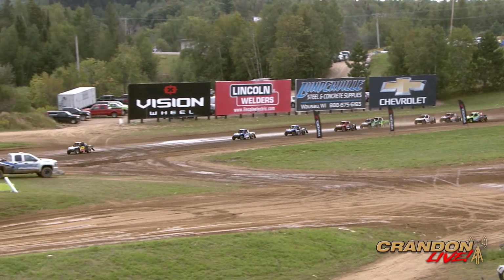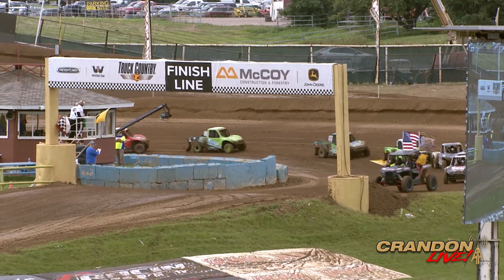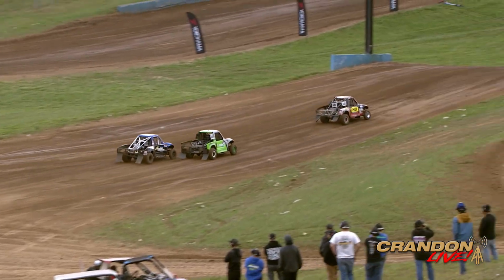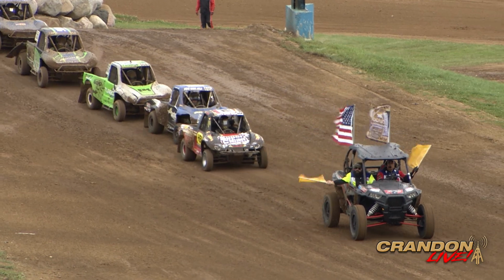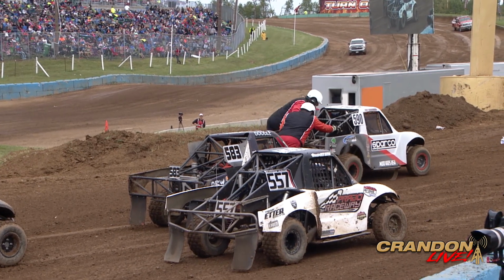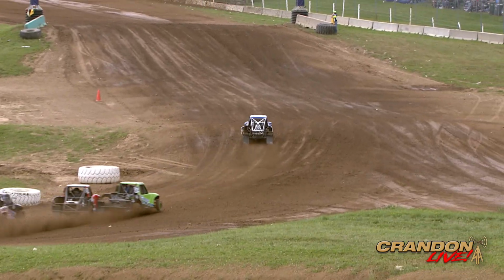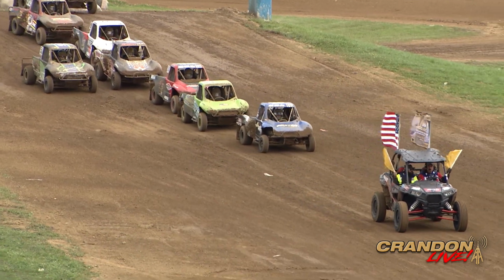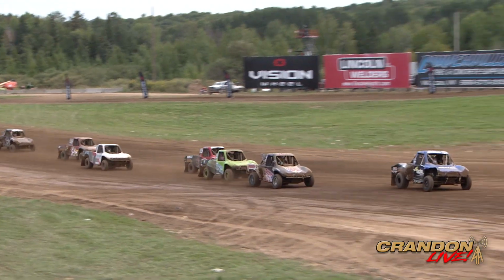2019 Red Bull Crandon World Cup Mod Karts Sunday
The best short-course off-road racers on the planet clash at the 2019 Red Bull Crandon World Cup.